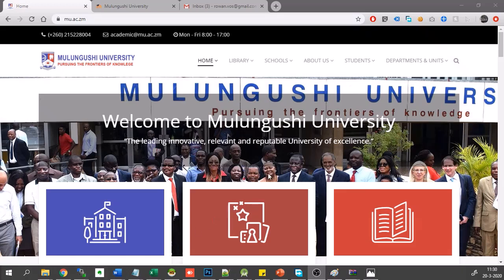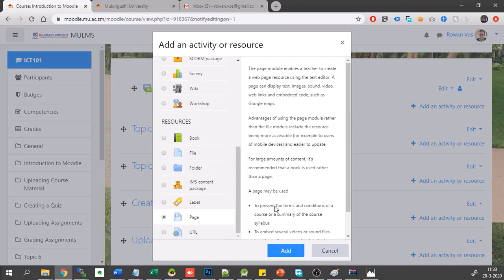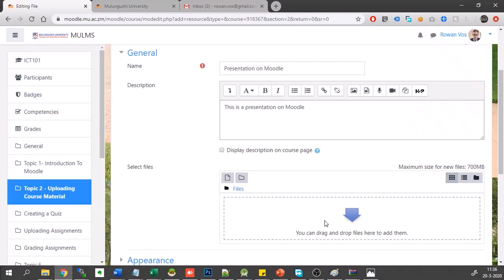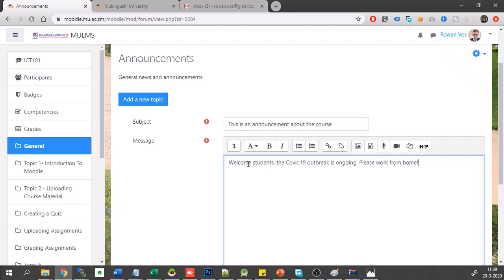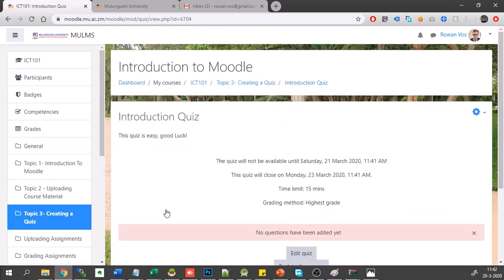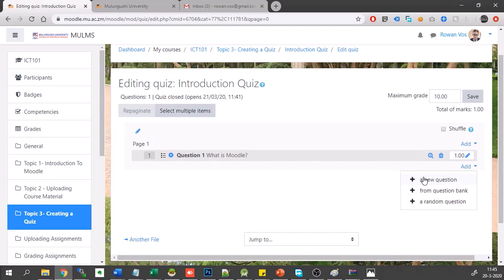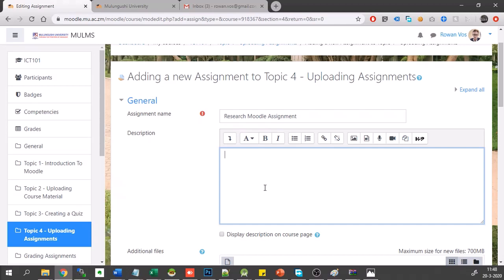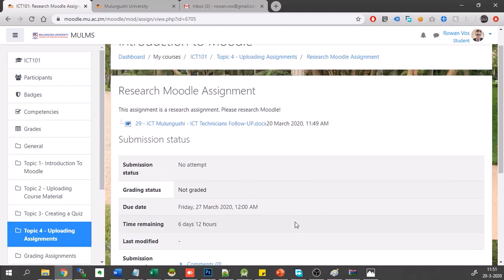Lecturers Introduction to Moodle - Mulungushi University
This is the lecturers introduction to moodle for Mulungushi University. This video is the first video out of a series to introduce new lecturers to Moodle.